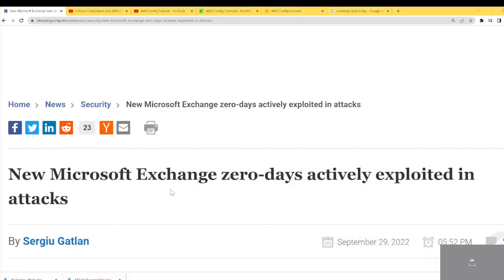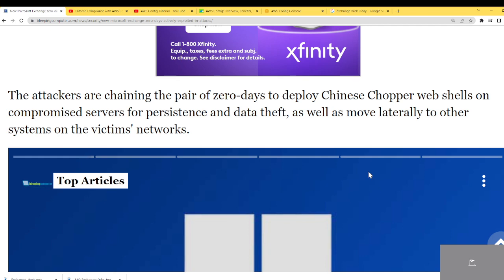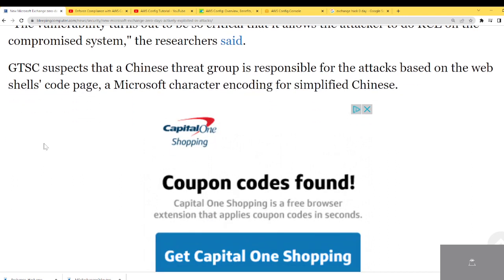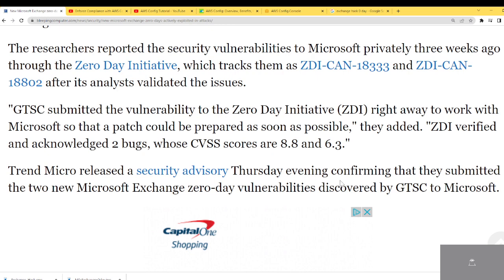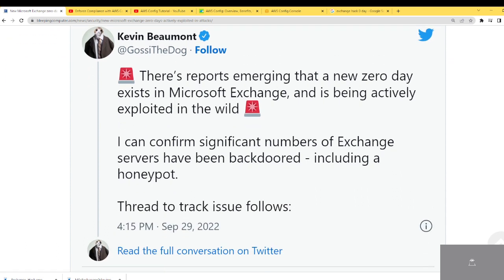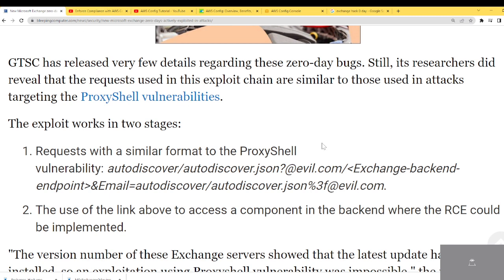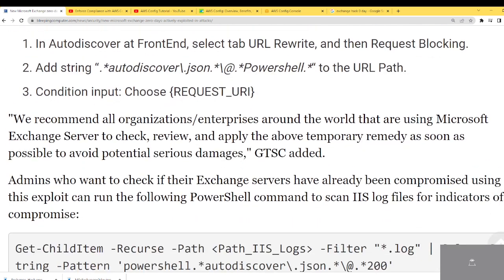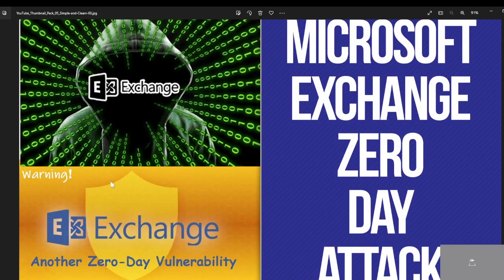Microsoft Exchange Zero Day Attack. Microsoft Exchange Zero-Days Actively Exploited.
Microsoft Exchange Zero Day Attack. Microsoft Exchange Zero-Days Actively Exploited.  Cyber Security.
Threat actors are exploiting yet-to-be-disclosed Microsoft Exchange zero-day bugs allowing for remote code execution, according to claims made by security researchers at Vietnamese cybersecurity outfit GTSC, who first spotted and reported the attacks.

Friday morning, Microsoft confirmed the two new zero-day vulnerabilities are being used in attacks and are tracked as CVE-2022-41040 and CVE-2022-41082. They also confirmed that GTSC’ mitigations (shared below) are successful in blocking the attacks.
The attackers are chaining the pair of zero-days to deploy Chinese Chopper web shells on compromised servers for persistence and data theft, as well as move laterally to other systems on the victims' networks.
The researchers reported the security vulnerabilities to Microsoft privately three weeks ago through the Zero Day Initiative, which tracks them as ZDI-CAN-18333 and ZDI-CAN-18802 after its analysts validated the issues.